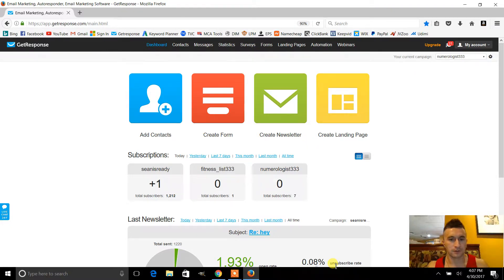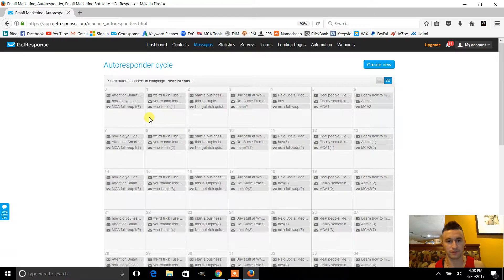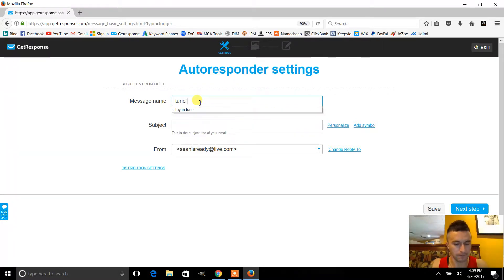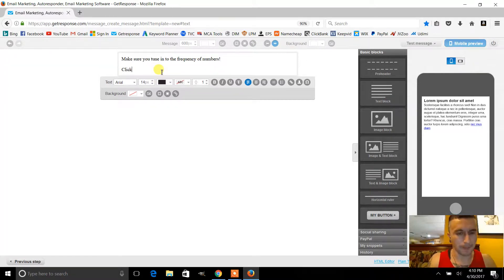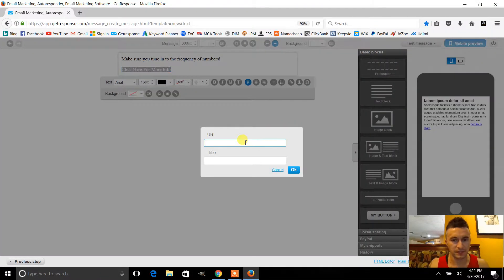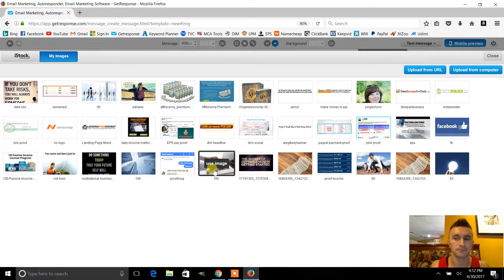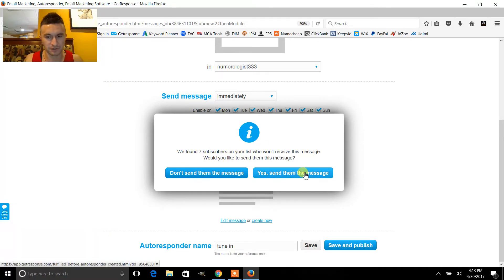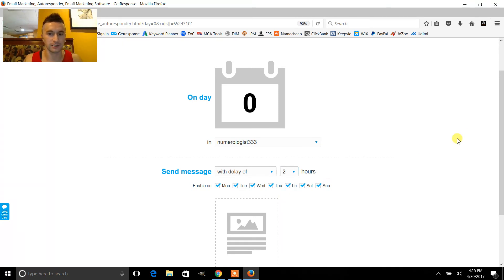How To Setup Your Autoresponder (Getresponse)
Learn how to easily setup your autoresponder with Getresponse.

Keyword List:
how to set up autoresponder
how to use getresponse autoresponder
how to set up autoresponder for mca
autoresponder tutorial
getresponse autoresponder tutorial
autoresponder madness
autoresponder conversion bootcamp
autoresponder software